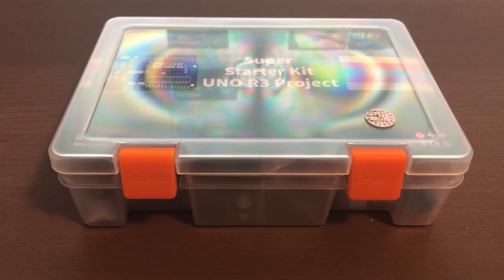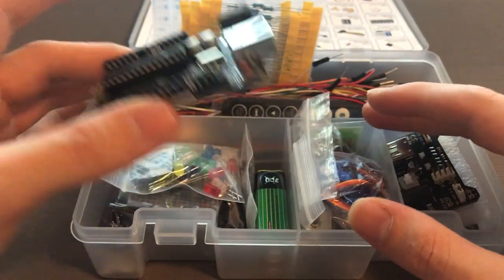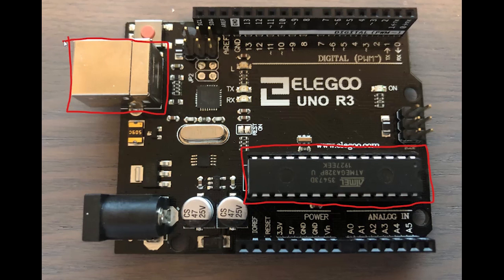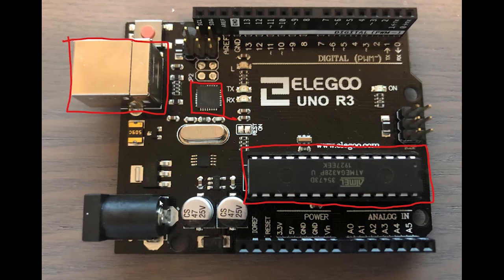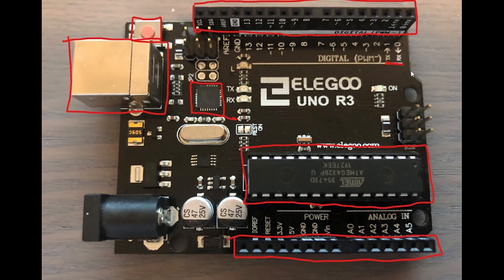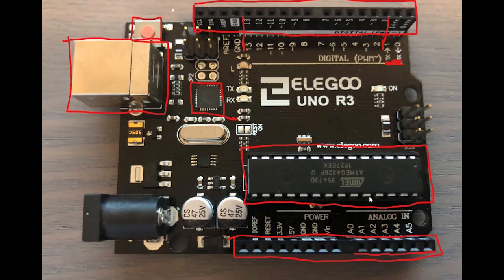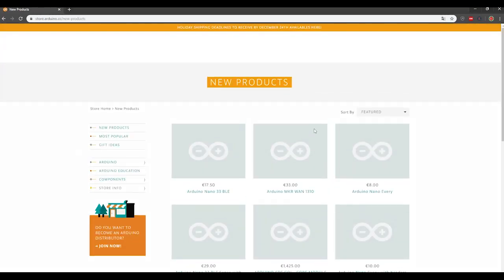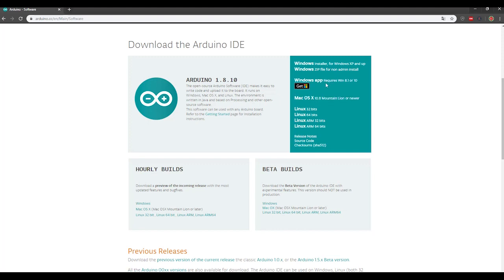Arduino For Beginners - Get Started With Robotics - Ep 1 Fundamentals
Embark on a thrilling journey into robotics with Arduino for beginners! Kickstart your passion for robotics in this first episode of the fundamentals series, where you'll learn the essential skills to build and program your robots in this captivating YouTube video.

Arduino | Arduino Project | Arduino Tutorial | Arduino Tutorial For Beginners

Microcontrollers are integrated circuits which is basically tiny computers. They can run small simple software programs, they are low powered enough that they can be powered for days using a simple battery but still have the processing power needed to do several complex tasks.This tutorial is made using the Arduino Uno.